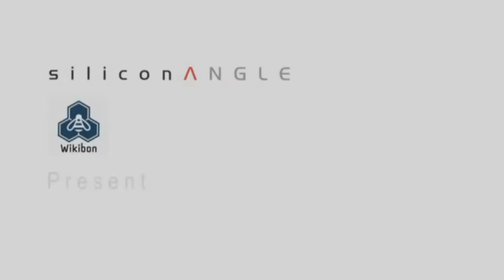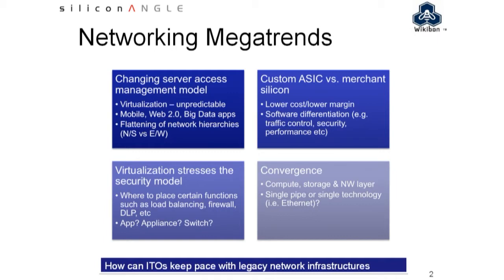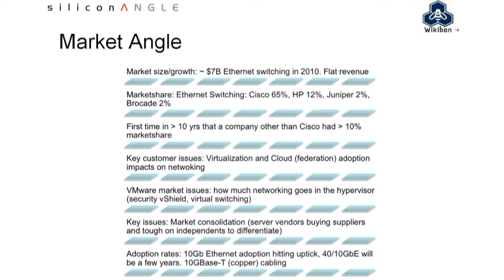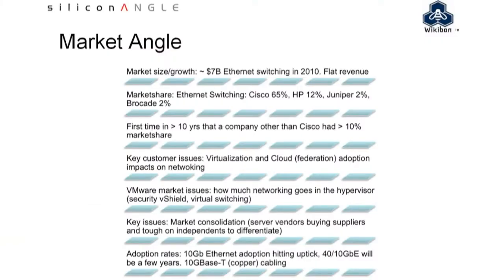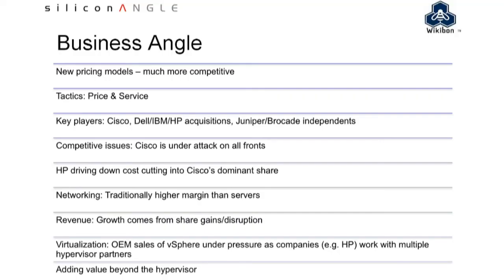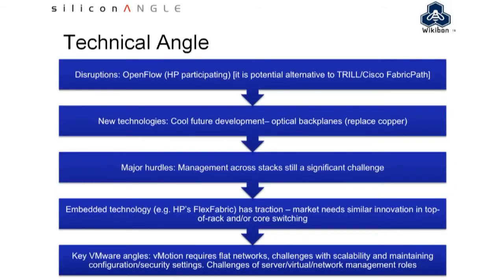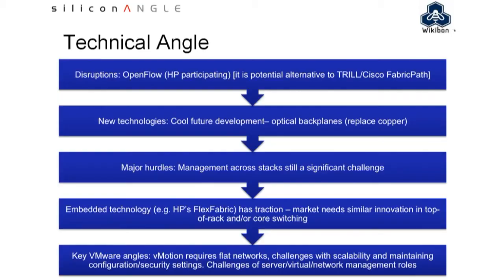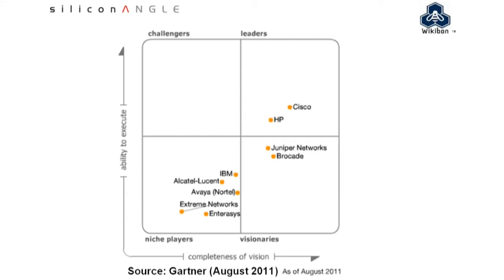Virtual Networking Spotlight Intro - VMworld 2011 - theCUBE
The Cube Virtual Networking Spotlight Intro at VMworld 2011 with Dave Vellante and Stu Miniman